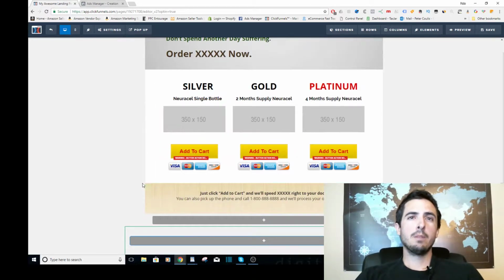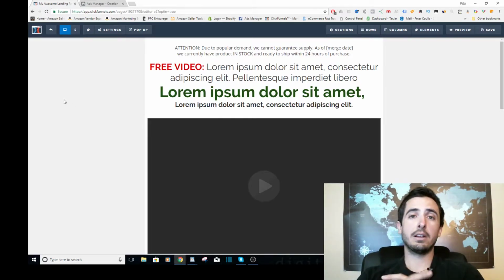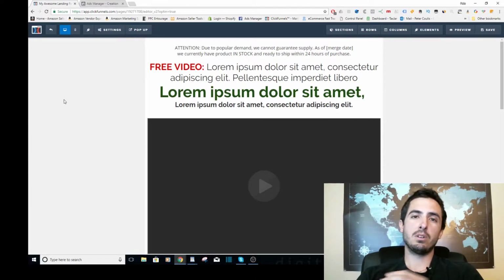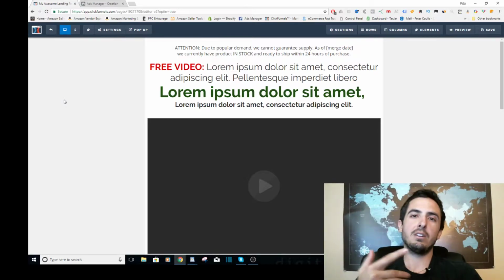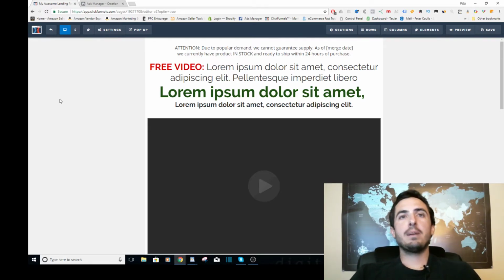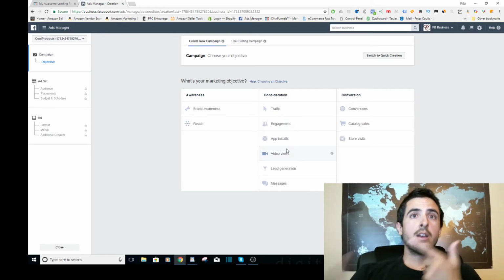Gather Amazon Customer Information With Ease Using Clickfunnels & Facebook Ads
Clickfunnels is with out a doubt the best software out there for any entrepreneur. I mainly use it to build out funnels and landing pages so I can gather amazon customer information before, and after they actually make a purchase. I believe this tool is as necessary in your business as a paint brush is to a painter!

📞 Apply To Work With Me, Or Get On a Coaching Call

🔥 Favorite Softwares/Amazon Tools I Can't Live Without 🔥

✔️ (Helium 10 ) Best Suite of Tools For Serious Amazon Sellers (12 tools total)